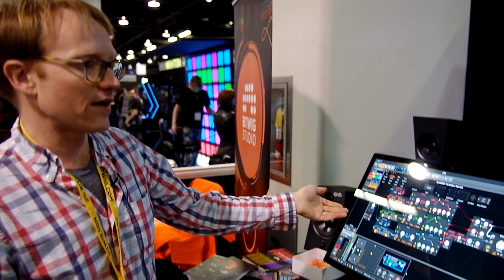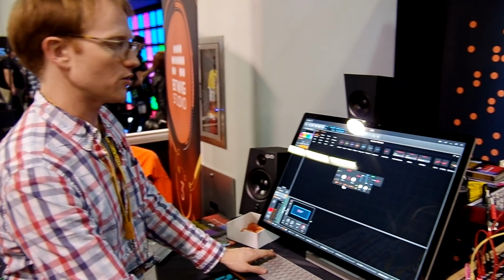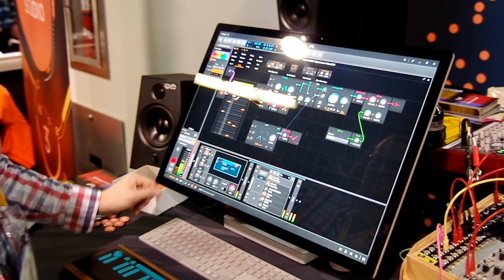Bitwig Studio 3.0 Sneak Preview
At the 2019 NAMM Show, Bitwig introduced Bitwig Studio 3.0, an update that introduces new modularity, with The Grid.